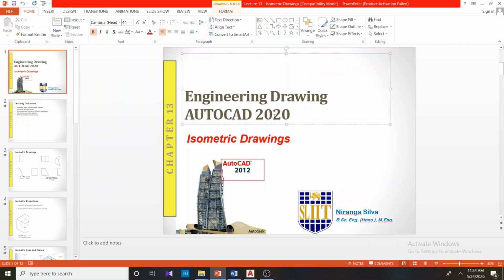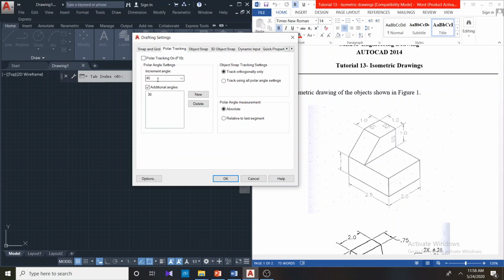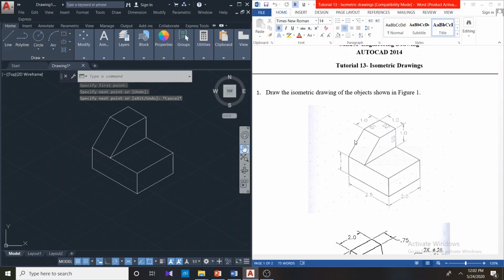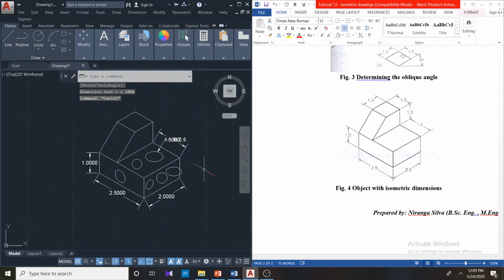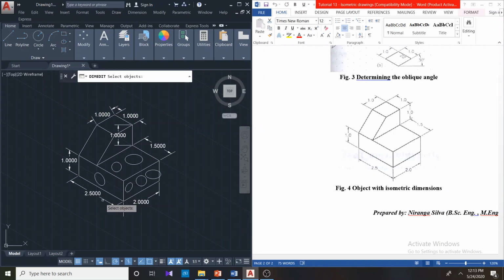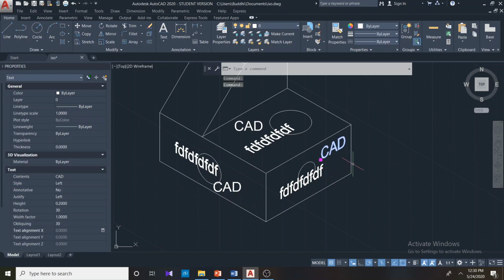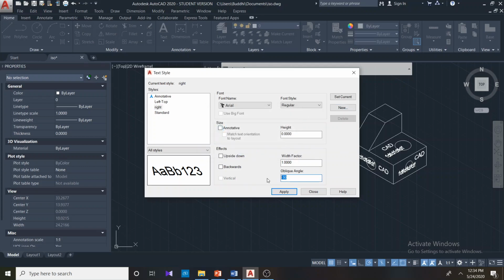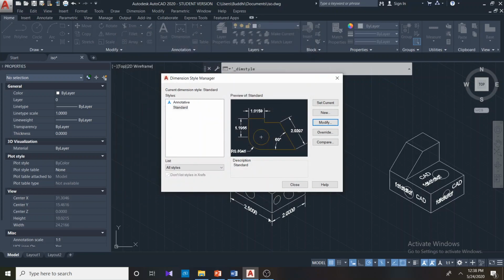Chapter 13 - AutoCAD Isometric Drawings - Part 1